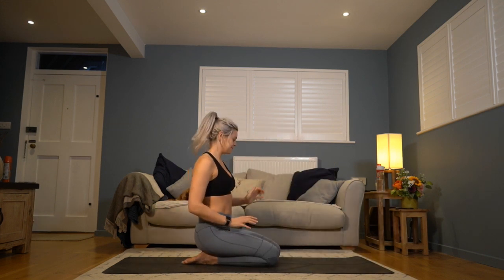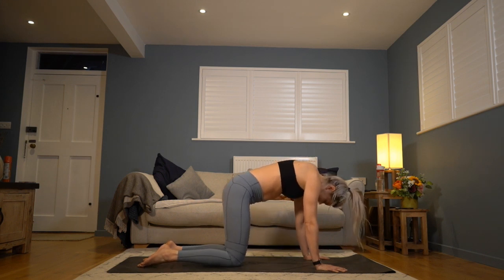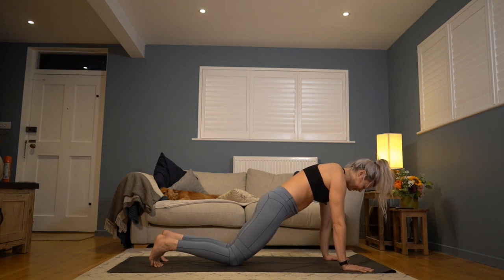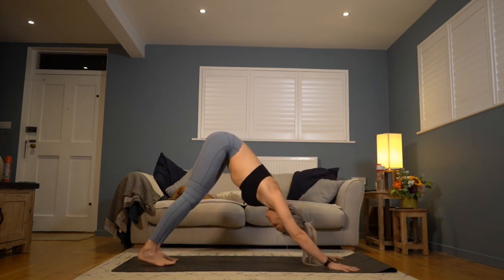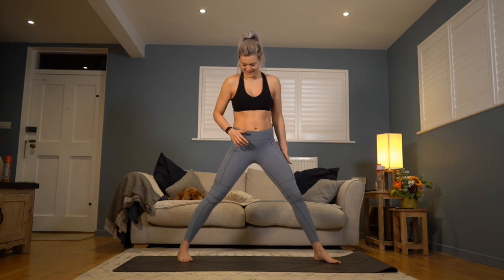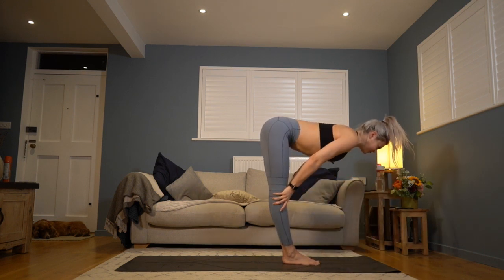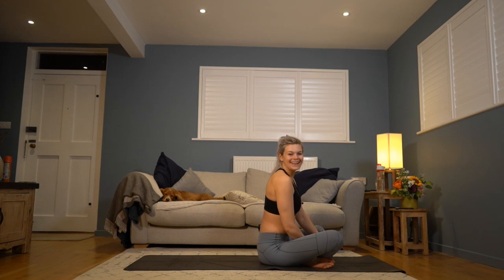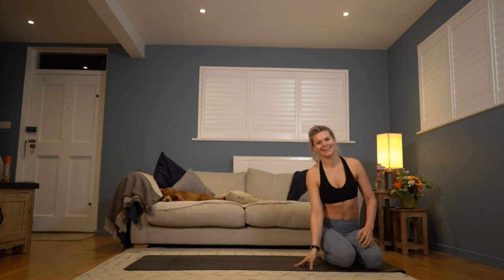60 Minute Vinyasa Yoga for Strength Class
This 60 minute Vinyasa Yoga class is designed to build strength through the entire body. Flexibility is useless to us if we don't have the strength to control it, lucky for you, this class focuses on both!

*This class was filmed live*